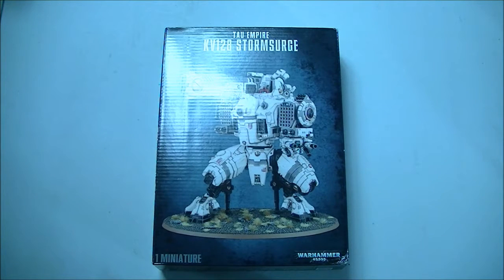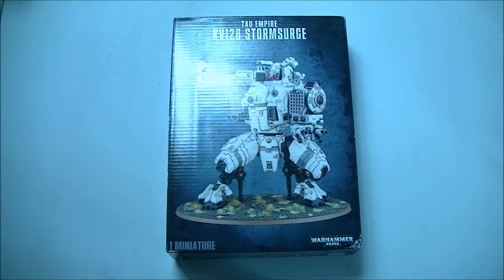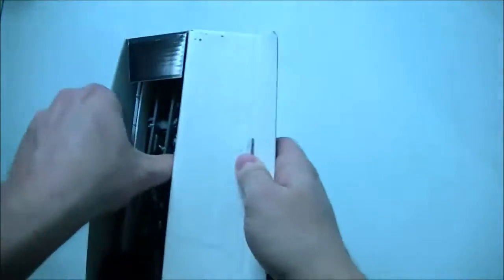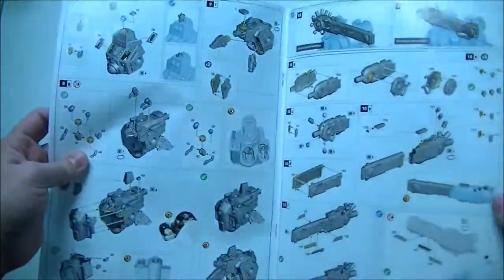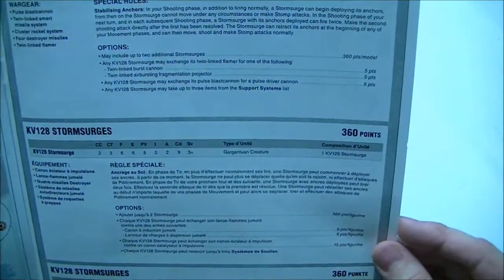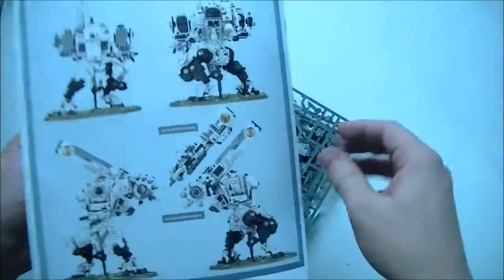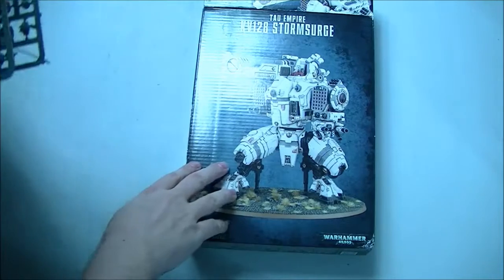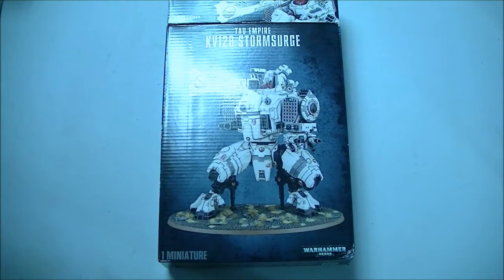Tau Empire KV128 Stormsurge Unboxing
Logan shows off the new Tau KV128 Stormsurge kit and rules!

Update: Looks like the Strike Team is the name for Fire Warriors